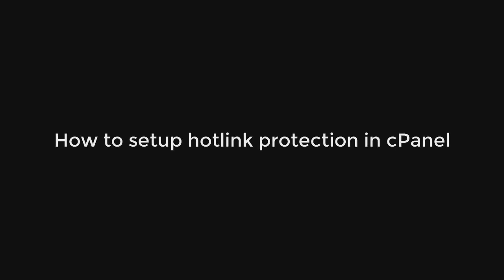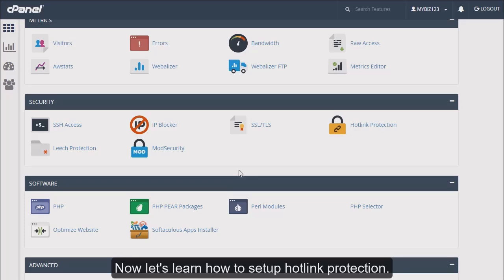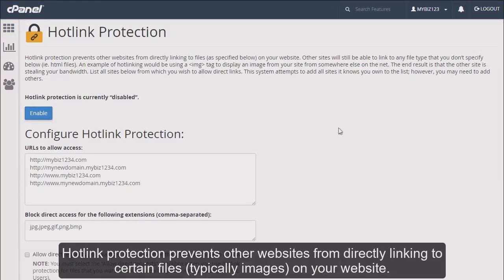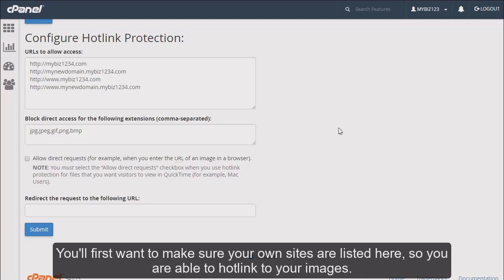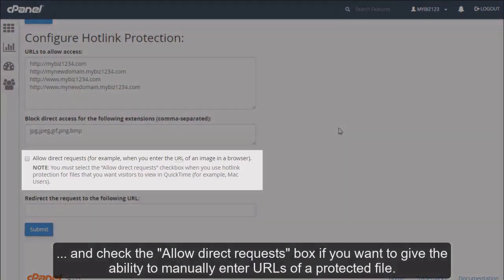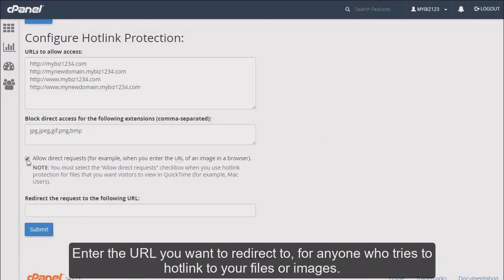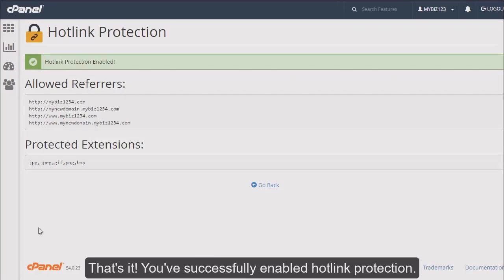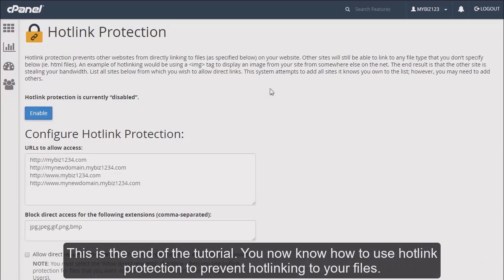How to setup hotlink protection in cPanel